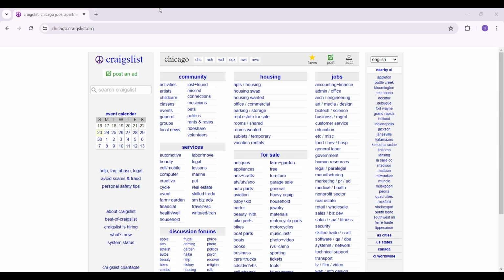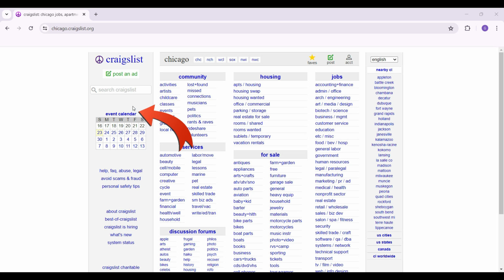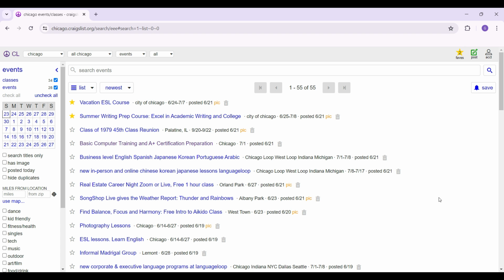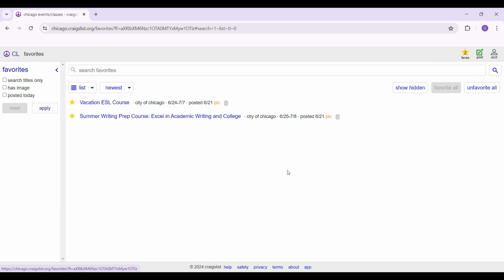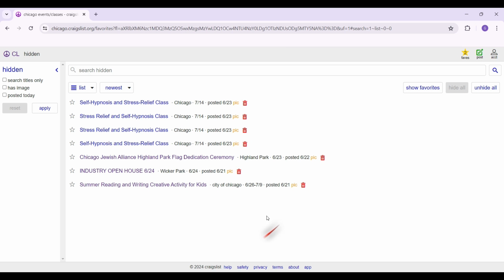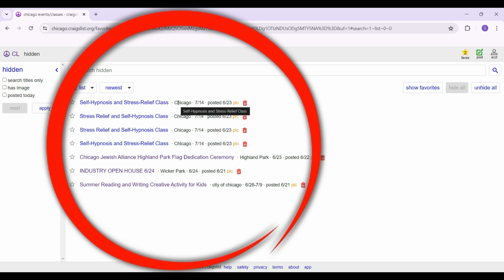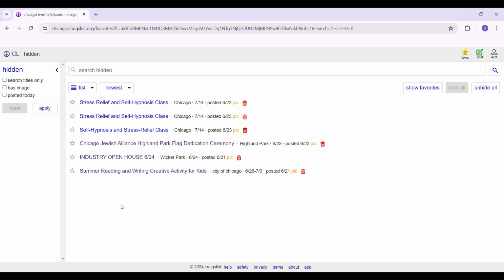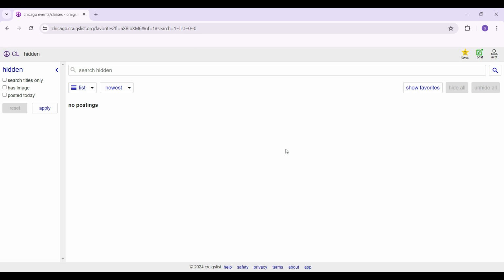How to Unhide Post in Craigslist 2024 | Unhide Your Listings on Craigslist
This quick tutorial walks you through the steps to unhide your Craigslist postings, whether you're using the website or the mobile app. We'll show you how to access your hidden posts and restore them with just a few clicks. No more lost listings; get your items back in front of potential buyers in no time!